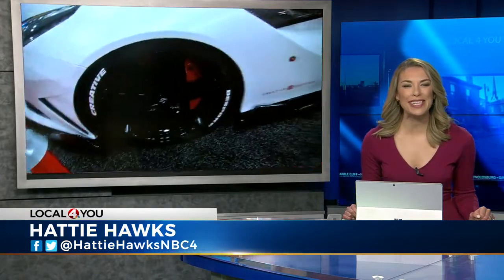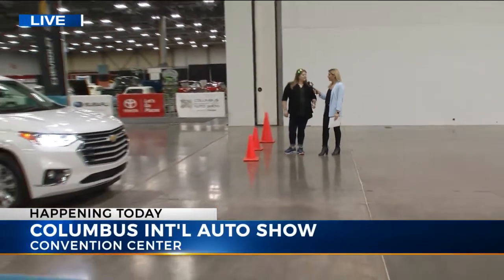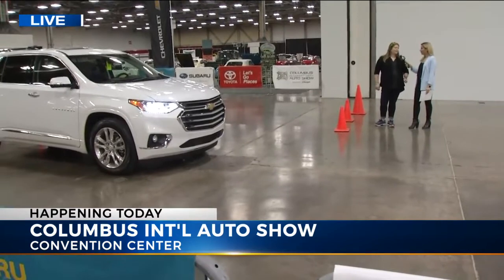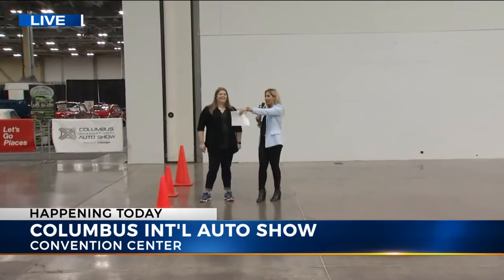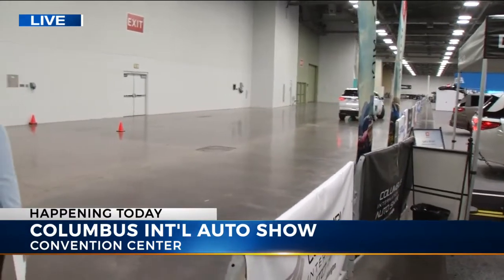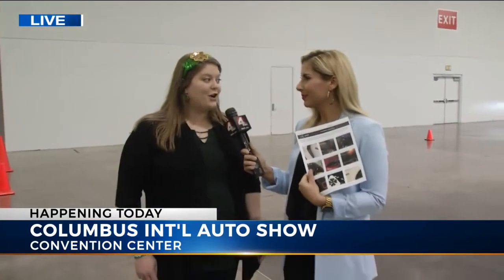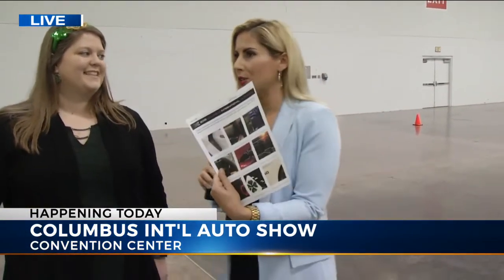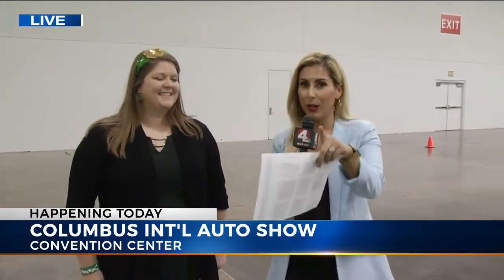Sports cars, SUVs, pickup trucks highlight Columbus Auto Show